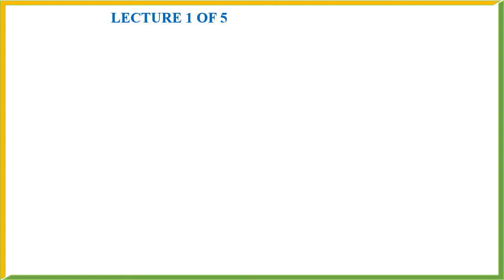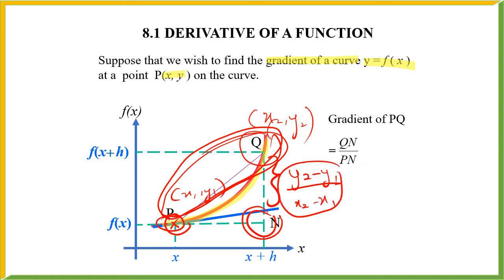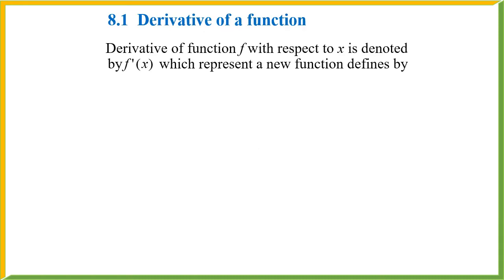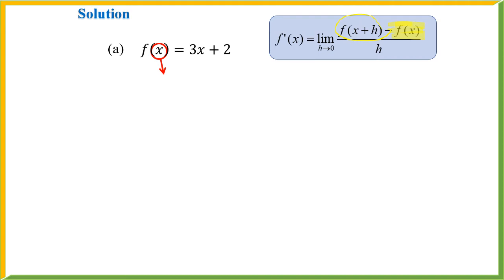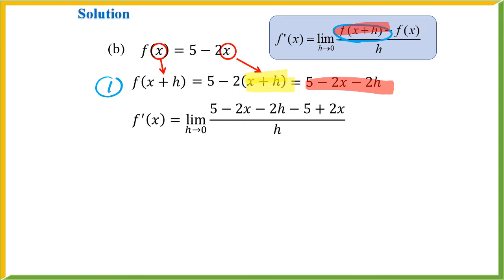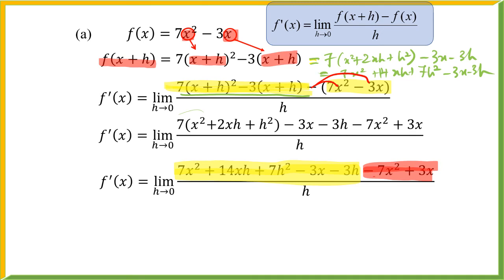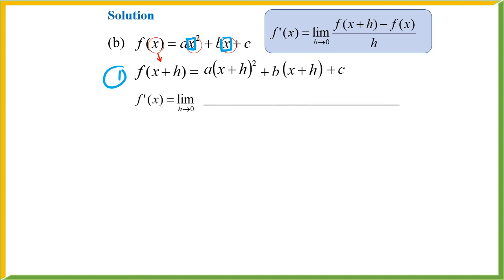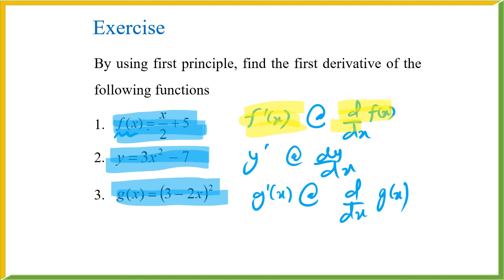AM015 Chapter 8 Lecture 1